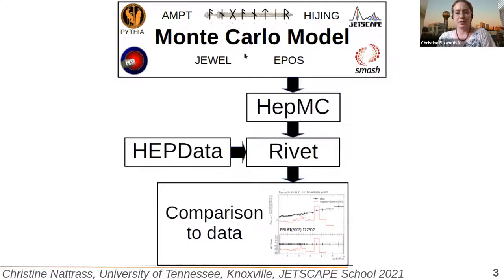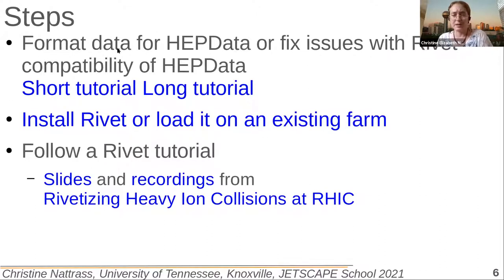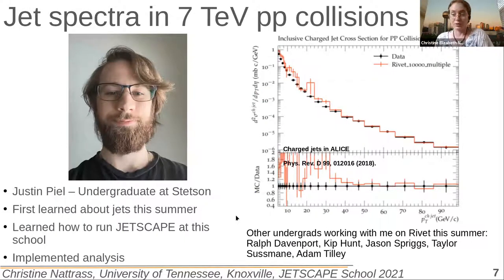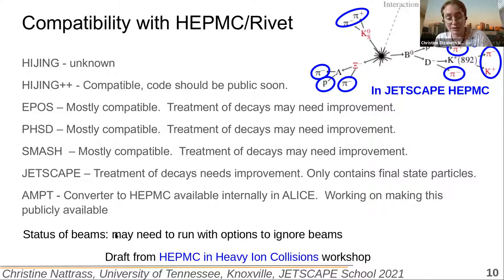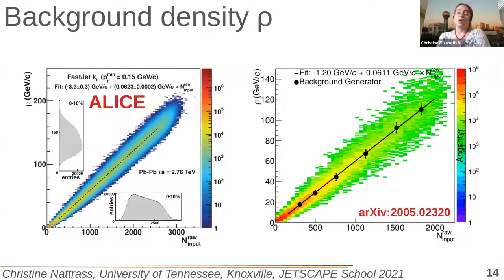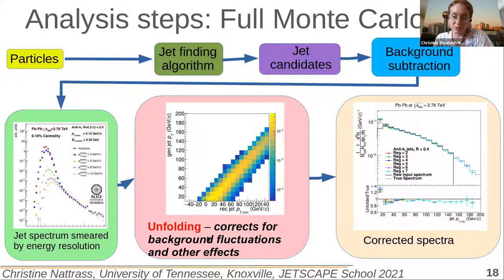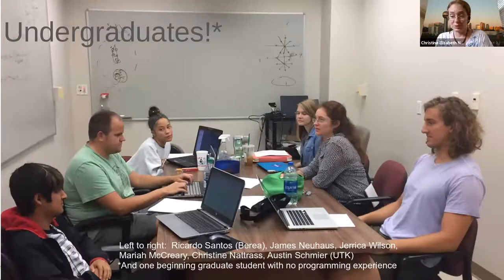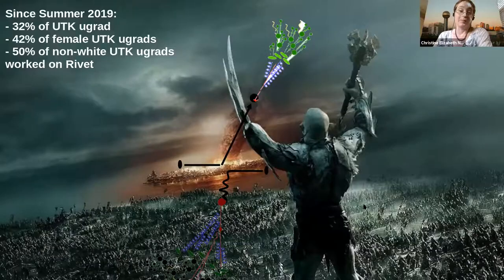RIVET (Christine Nattrass)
2021 JETSCAPE Online School

00:00 Introduction
03:36 Steps to implement analysis in RIVET
06:00 What does it take for large-scale adoption
07:02 Heavy-ion MC status
09:15 Primary Particles
10:52 Background for jet analyses
16:23 How to implement many analyses?
19:38 Resources
20:16 Conclusion
21:15 Q&A